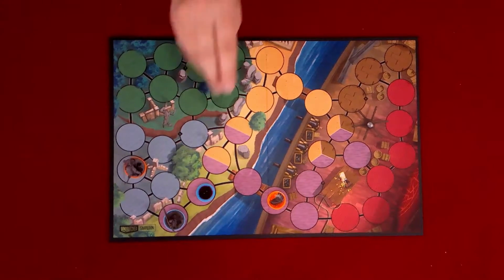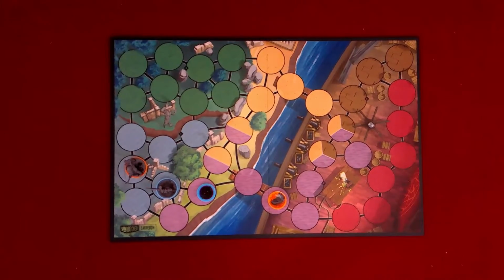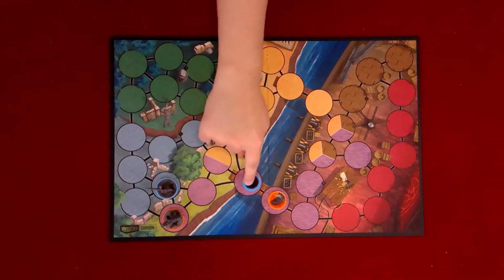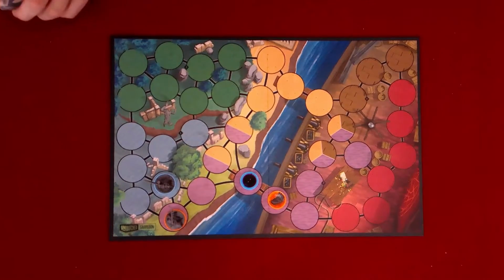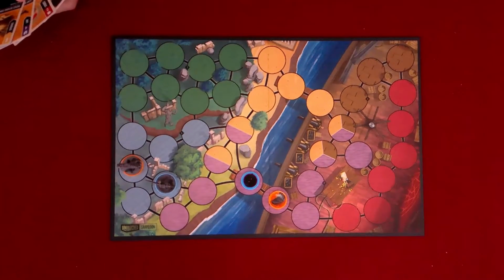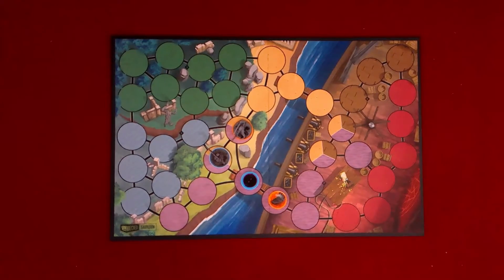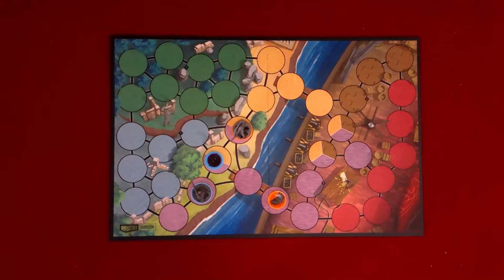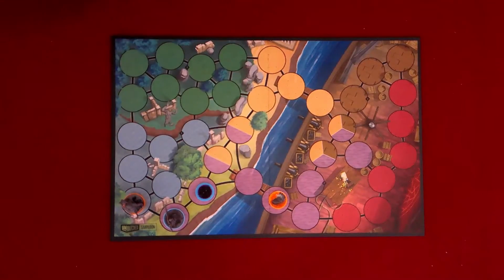Unmatched: Game Play 2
In this episode we finish our play through of Unmatched.  If you have any questions please put them in the comments below. We appreciate your feed back.
We truly appreciate your views, feedback and subscriptions - thank you for being a part of this channel
and in case you missed it here's the How to Play Video on this game.